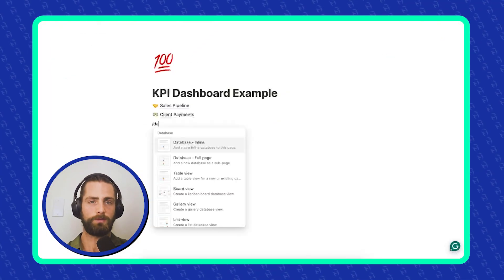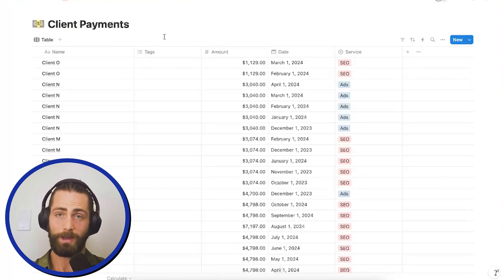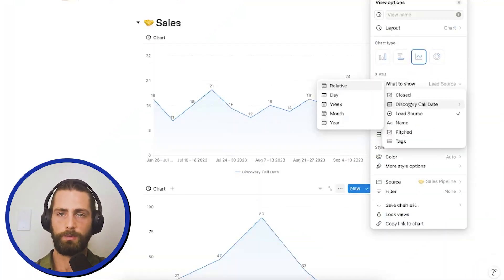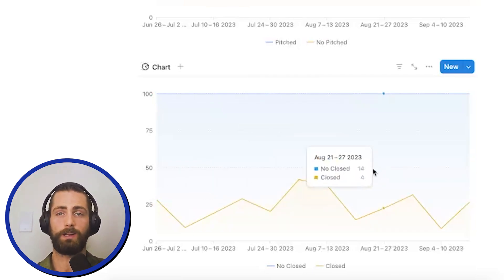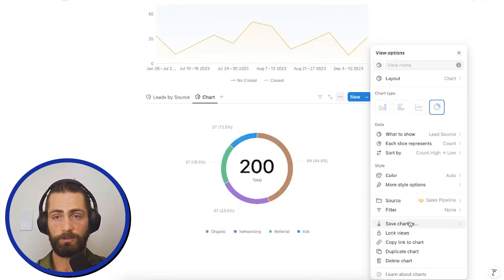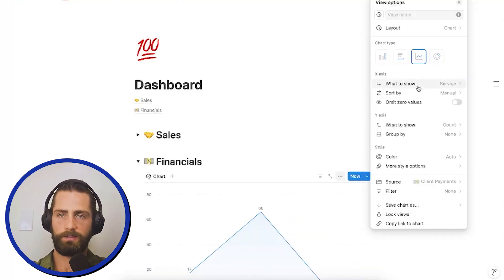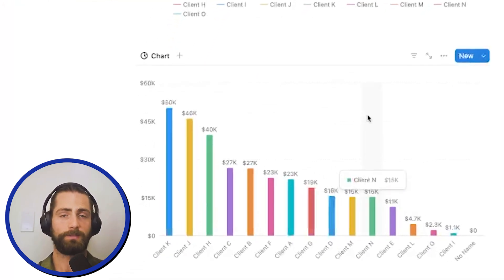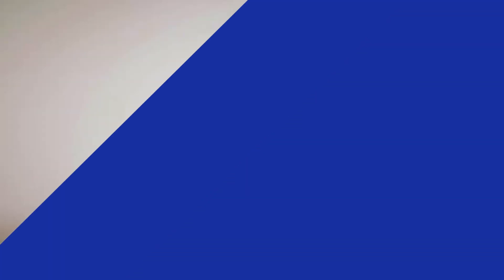How Top Entrepreneurs Track KPIs Using Notion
This video is a step-by-step tutorial on how to create a KPI tracker using Notion. It will teach you how to create a chart in Notion to use as a key performance indicator. This will help you grow and optimize your business.

► ABOUT 8 FIGURE AGENCY
We help agencies get out of the feast or famine cycle by creating predictable cash flow, increasing profit margins, and ensuring you can hit your goals every year. This is done through better operational processes and smarter management decisions.

It doesn’t matter if you’re just getting started or are already well established; our proven system has been battle-tested by hundreds of agencies worldwide and is guaranteed to deliver results faster than anything else out there today. Now’s the time for a change, book your free systems audit today to see how we can help.

► TIMESTAMPS